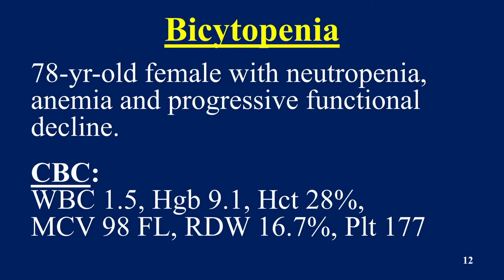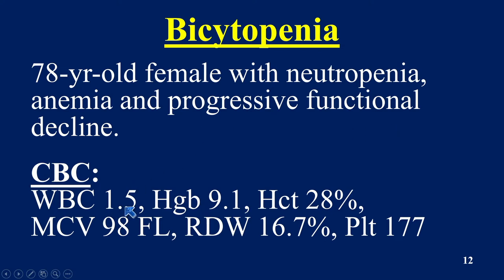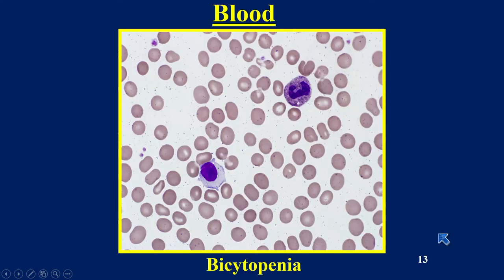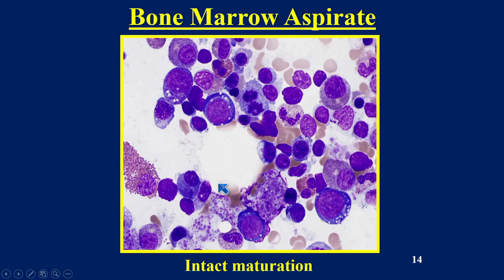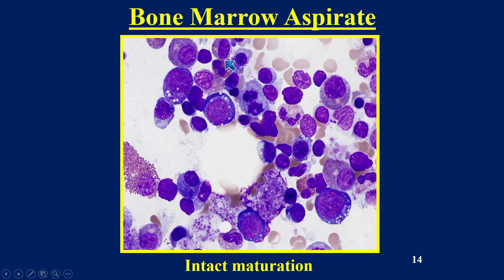Pathology Review: Gastrointestinal, Genitourinary and Hematopathology for the General Pathologist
Continuing Medical Education - Pathology Lecture Series (Video Promo)

Series: Pathology Review: Gastrointestinal, Genitourinary and Hematopathology for the General Pathologist - A Video CME Teaching Activity

This seminar is designed to provide a practical review of gastrointestinal, genitourinary, hematopathology. Faculty will discuss basic to advanced techniques, pitfalls and pearls to pathologic diagnosis. Interactive case reviews emphasizing the material presented will round out the program.

TARGET AUDIENCE
This CME activity is primarily intended and designed to educate pathologists.

Educational Symposia
Industry Leader in Continuing Pathology